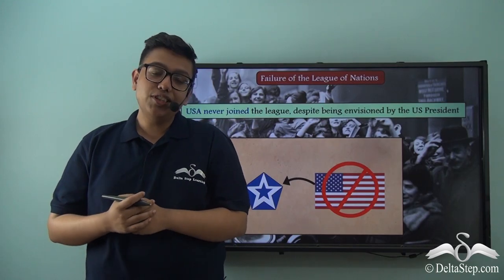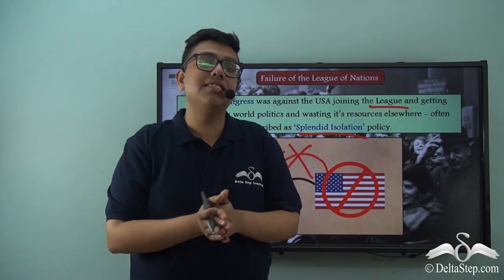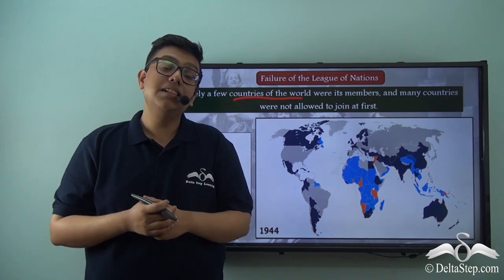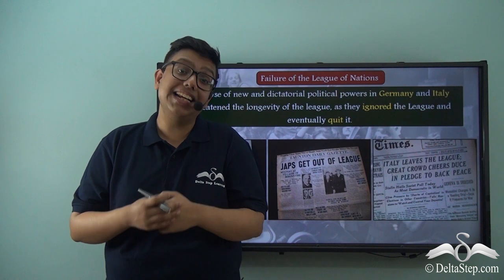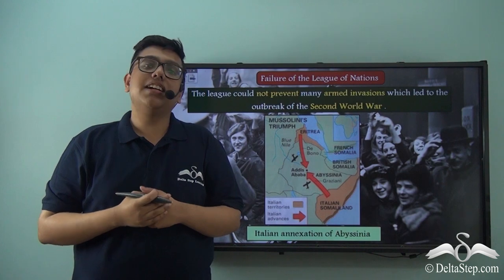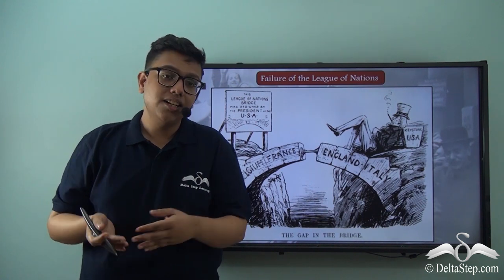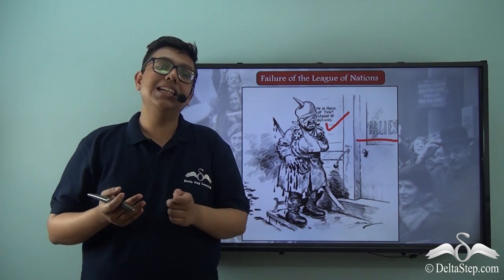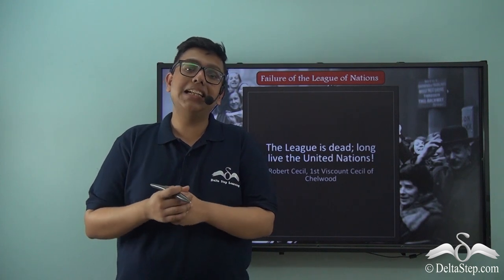Results of the First World War- Part IV